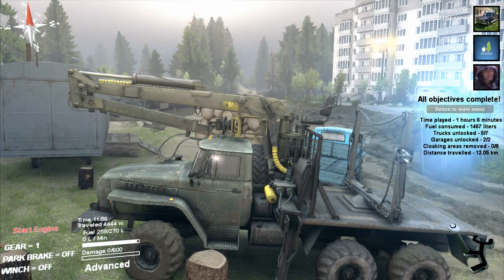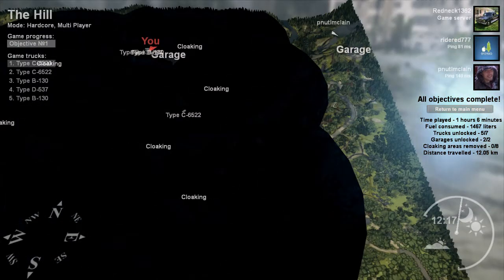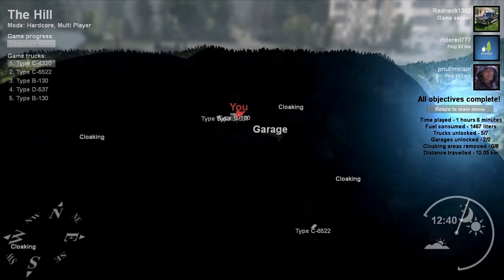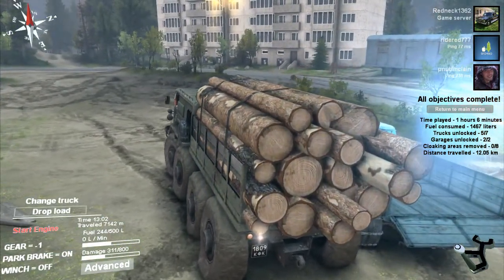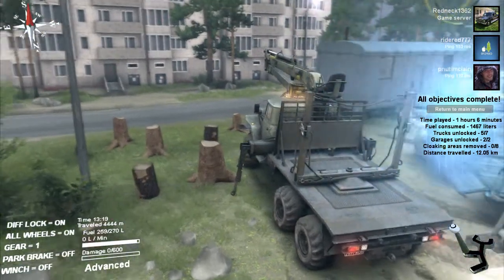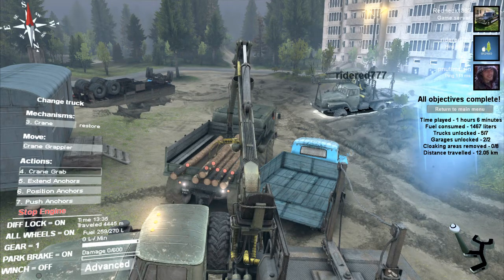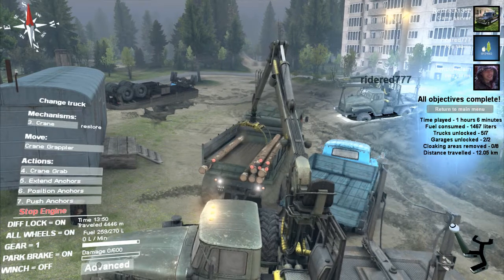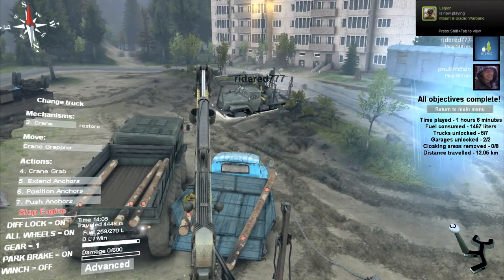SpinTires Tips for Old but still Good Acheivement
me and a buddy giving tips on spintires for Old but still Good